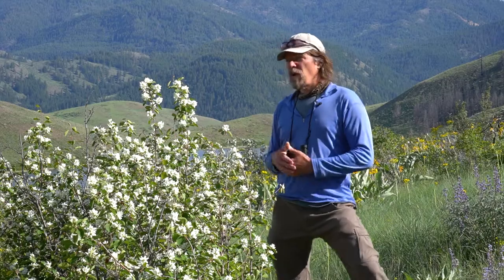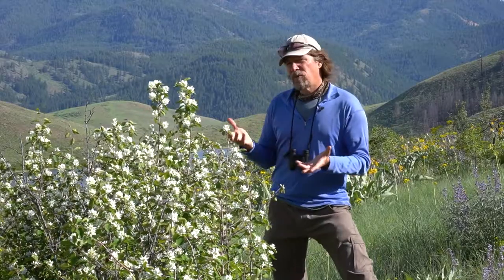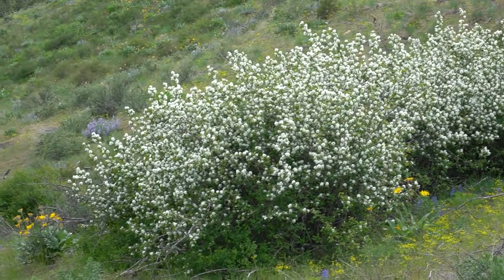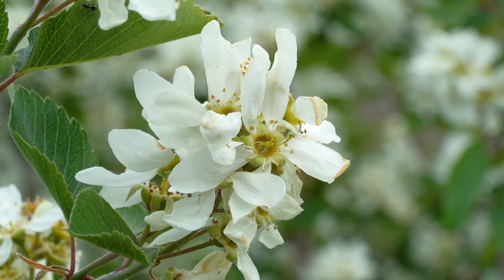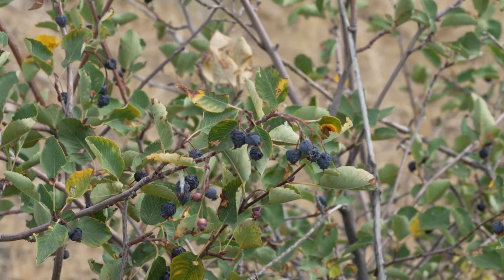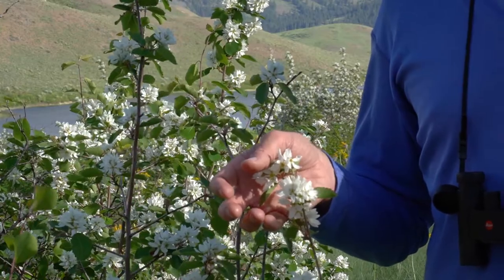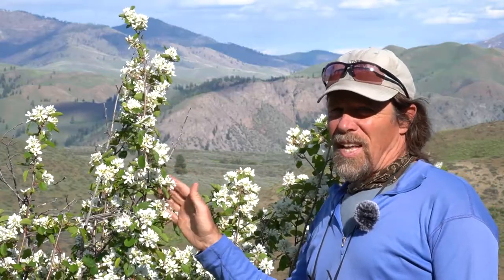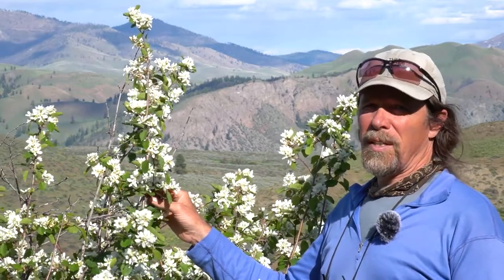Common Flowers of the Methow Valley: Serviceberry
No other wild fruits in the Methow Valley are as common and nutritious as the Serviceberry, also called Saskatoon. They are actually not a berry and you'll learn this, and more, in this short video.

This video is part of an ongoing series of videos on the common flowers of the Methow Valley. Support for this project comes from the Mary Kiesau Community Fellowship Fund.